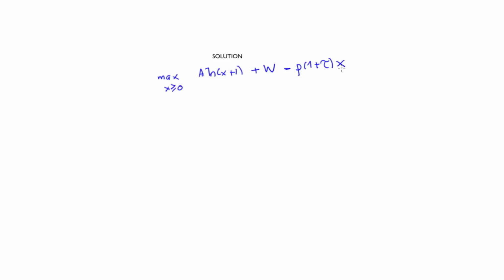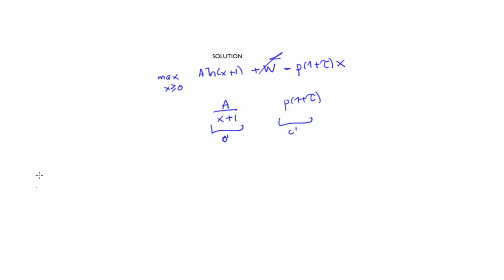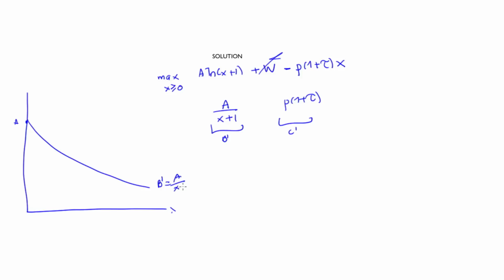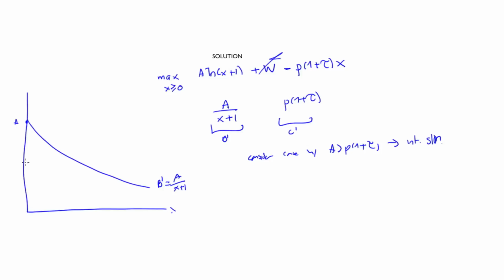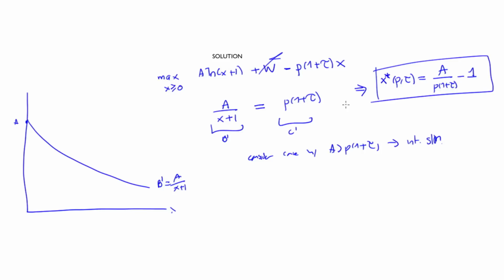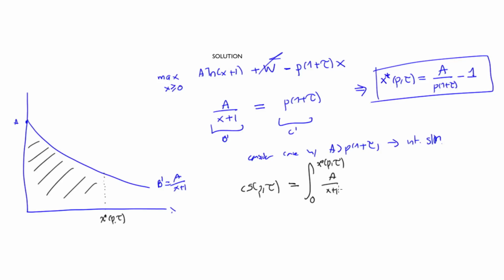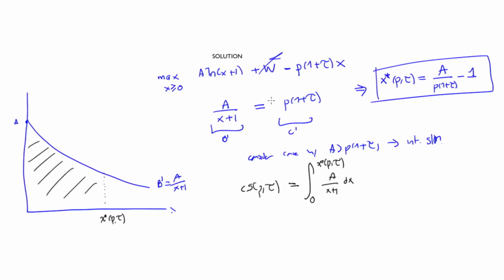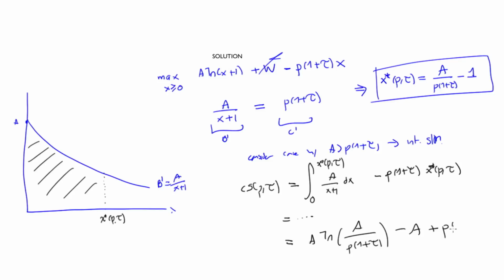Unit 2 - practice problem 6 solution